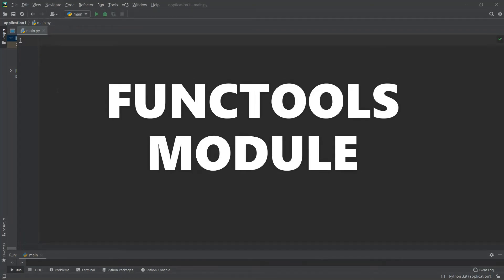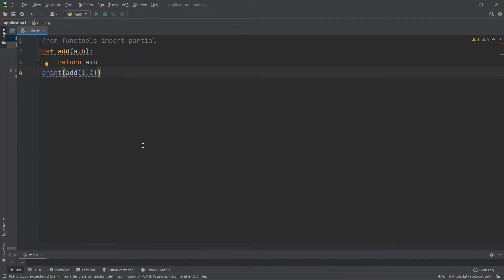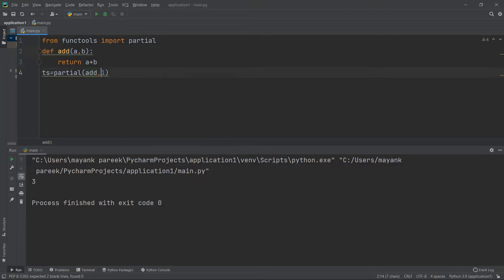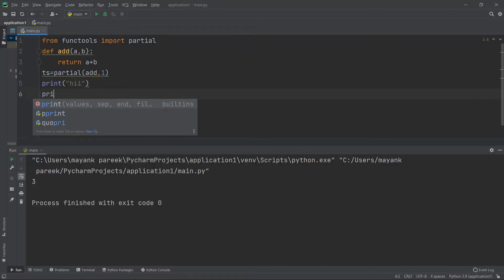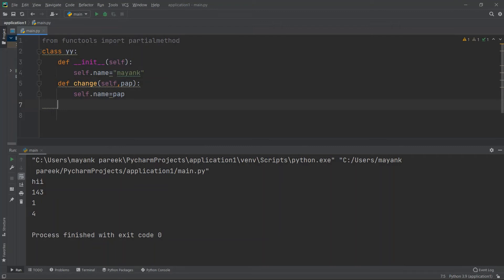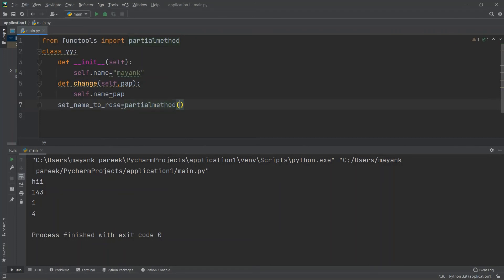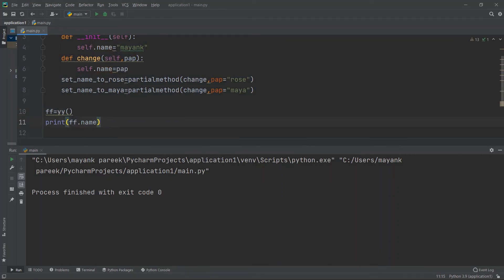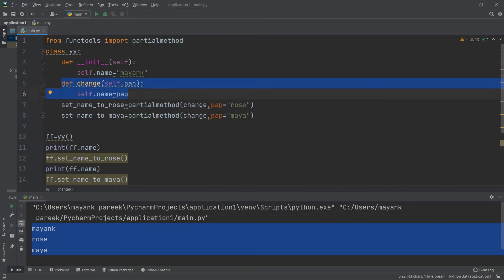Functools in python !!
what is functools module in python
how to use partial() function in python
how to use partialmethod() inside class